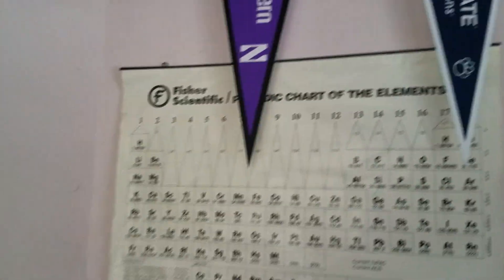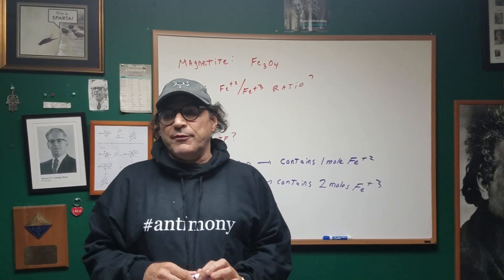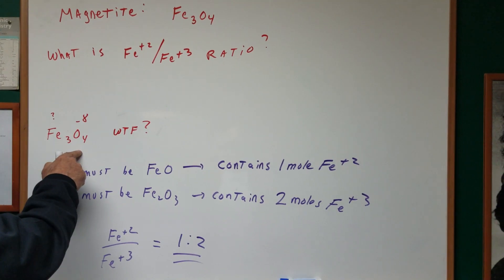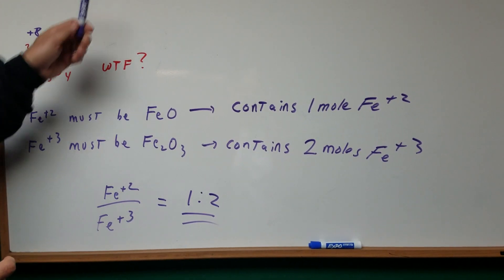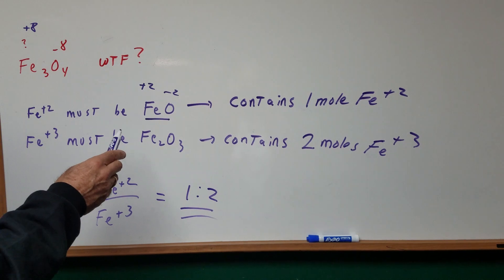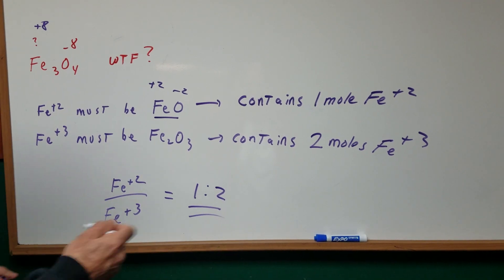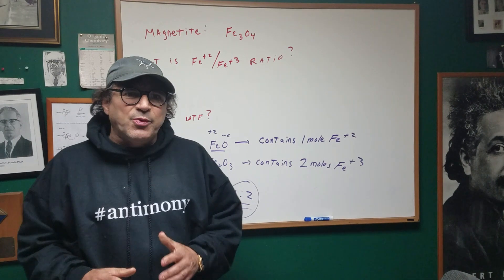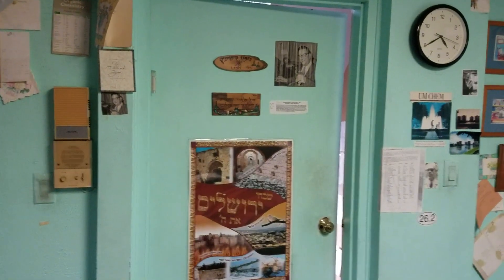Minerals and Charges - Basic Concepts | General Chemistry | ORGOMAN | Dr. Romano | DAT Destroyer